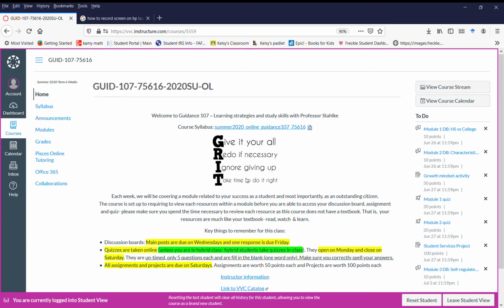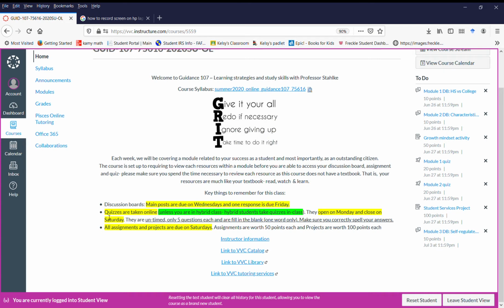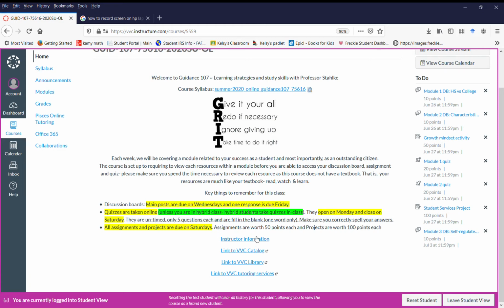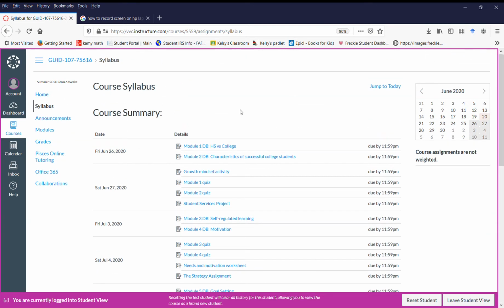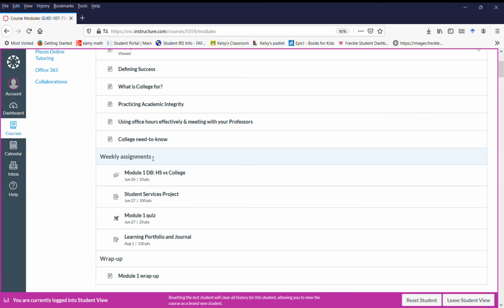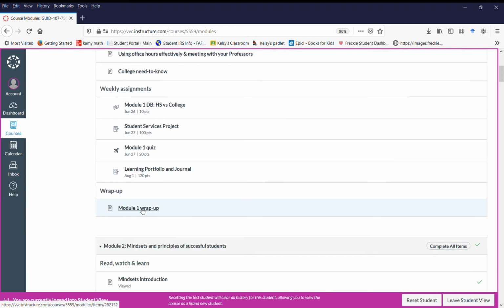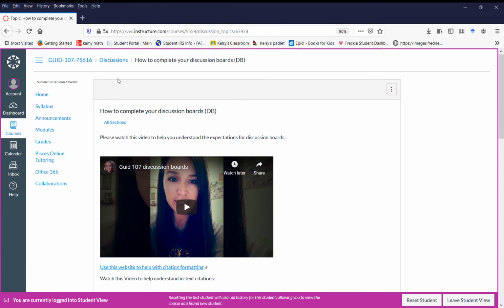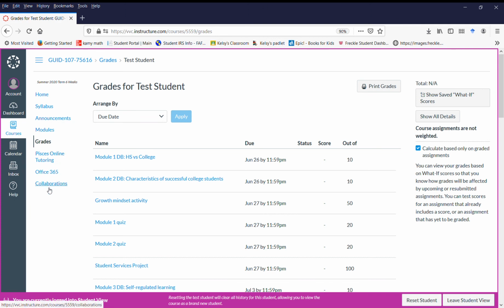GUID 107 intro on how to use canvas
Please watch this video to learn how to navigate this course